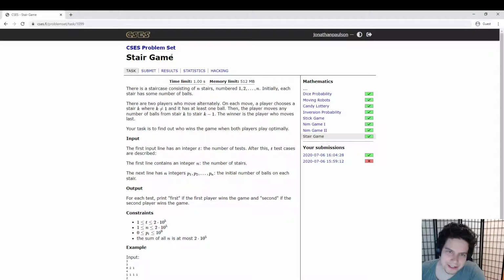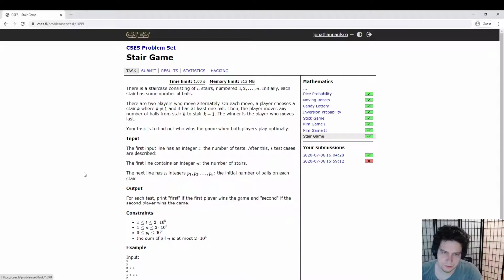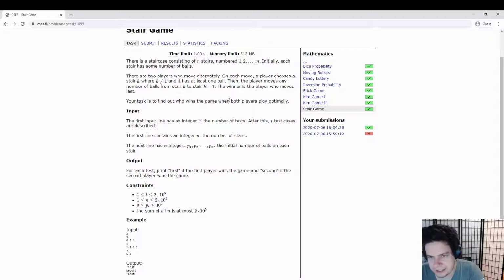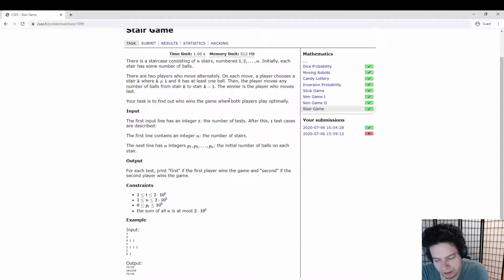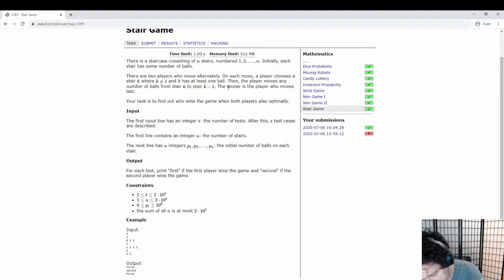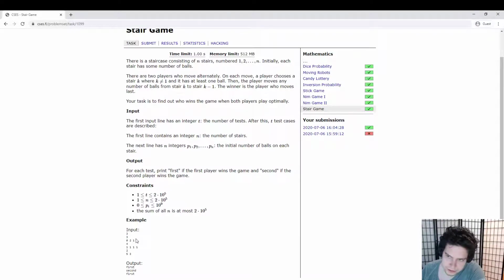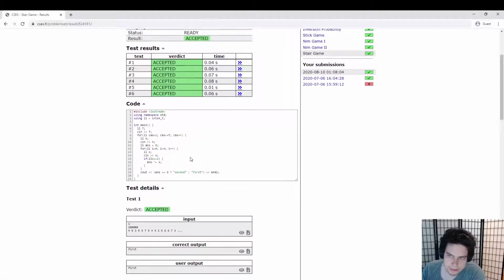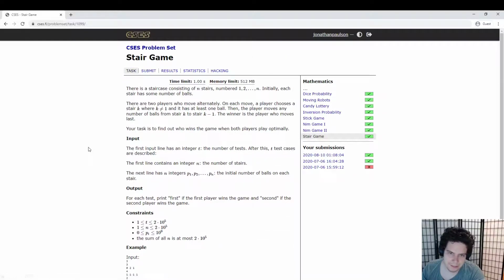Competitive Programming Guide - Math #21 - Impartial Games #4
This is also known as "staircase Nim". Here's another explanation (first part)